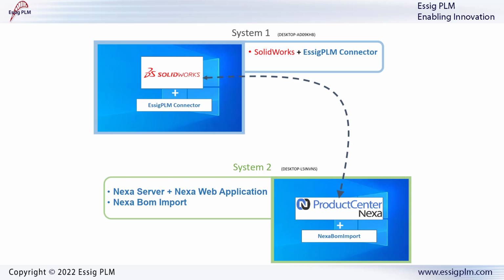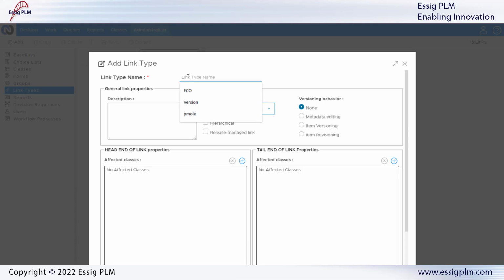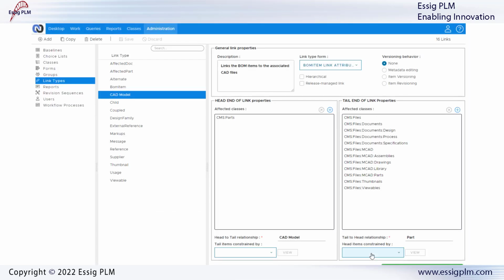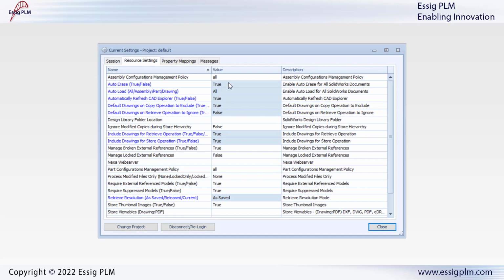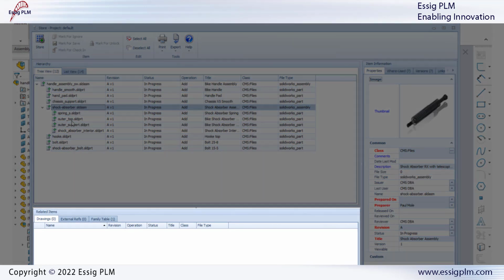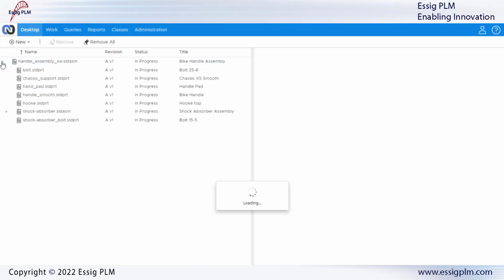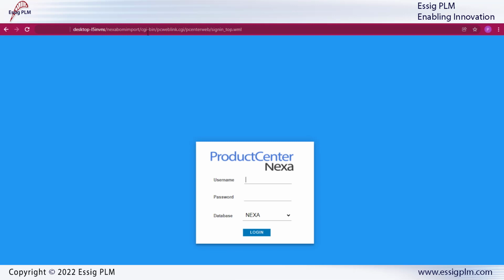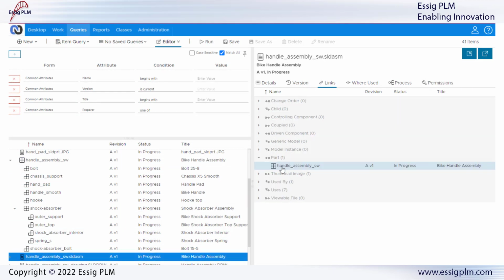Nexa Tutorial: SolidWorks Connector for Nexa